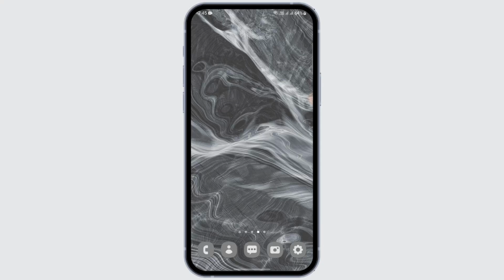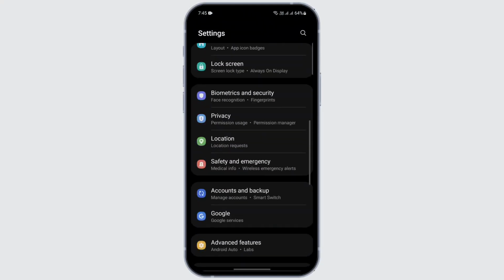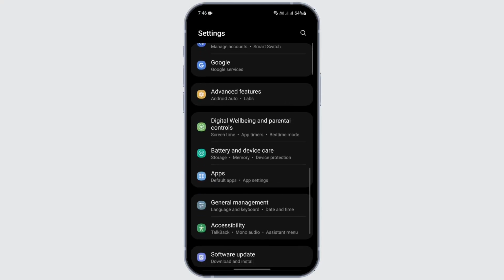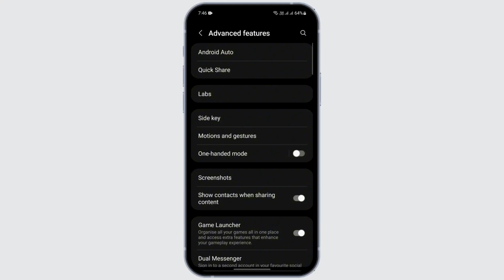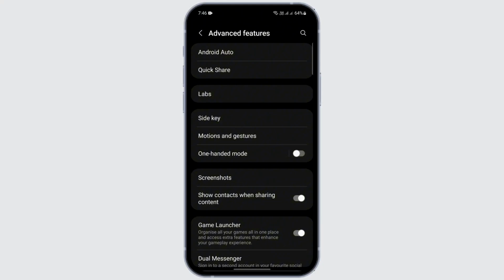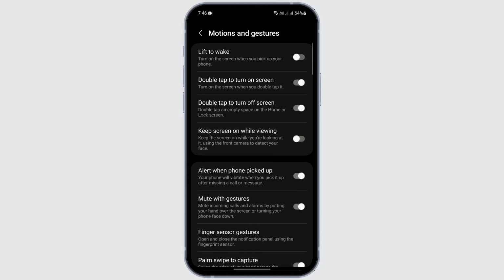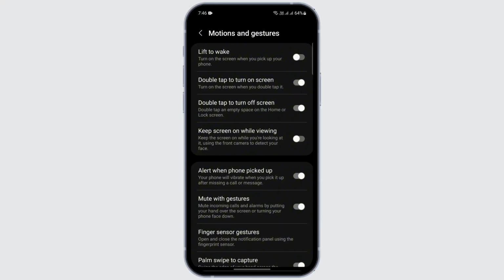How to Double Tap to Make Screen On and Off on Samsung Phone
Learn how to enable double tap to wake and sleep your Samsung phone screen with this easy step-by-step guide! This video will show you how to activate this convenient feature, allowing you to turn your screen on or off simply by tapping twice. Whether you're asking, "How do I use double tap to control my Samsung screen?" or need help adjusting your settings, this tutorial has you covered. Watch now to make your Samsung experience even more user-friendly!

Timestamps:

00:00 How to Double Tap to Make Screen On and Off on Samsung Phone
00:10 Activating Double Tap Feature in Settings